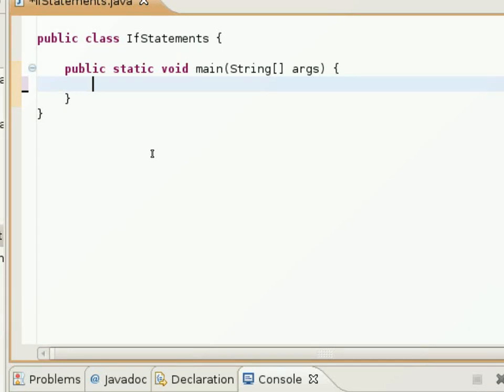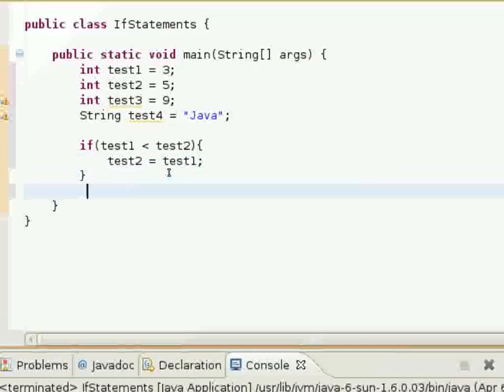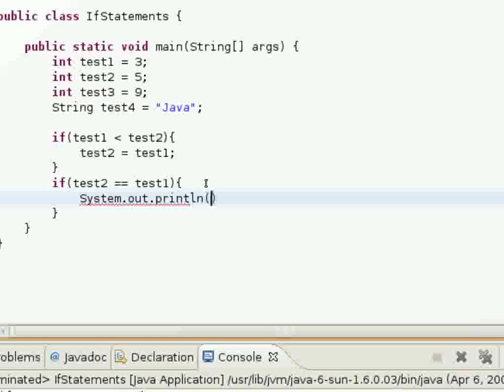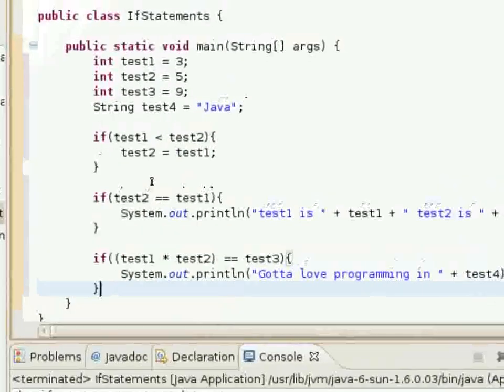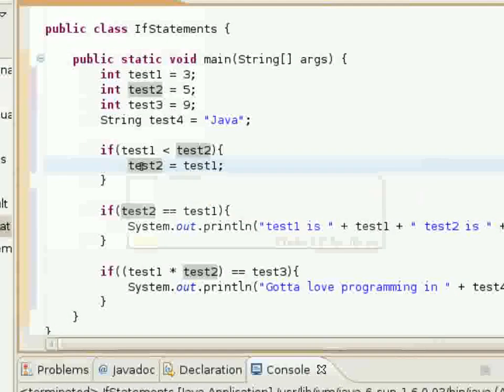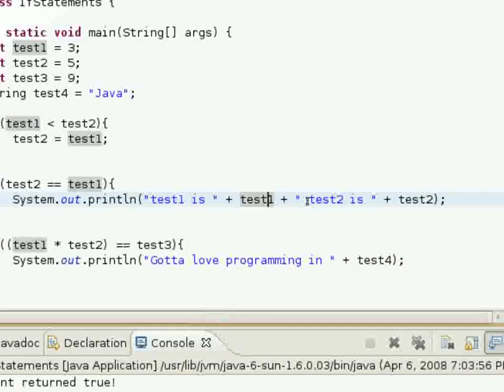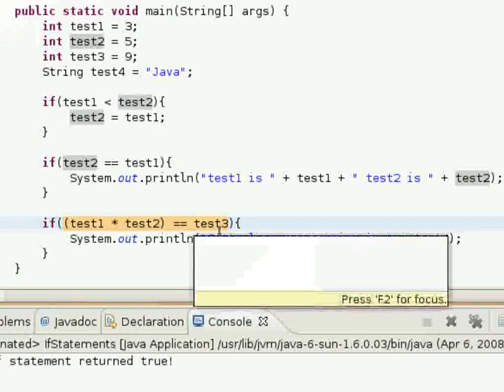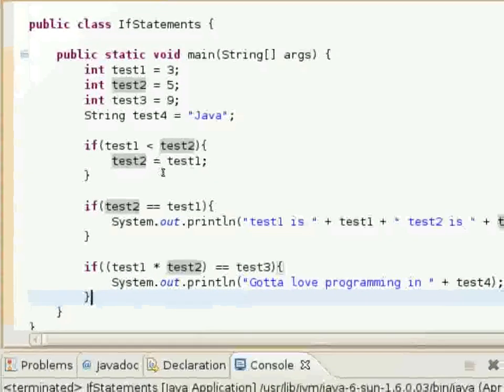Java Video Tutorial 12: If Statements (Pt 2 of 3)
This the second part of a three part java video tutorial discussing the usage of If statements in java programming. All tutorials use the Eclipse IDE.